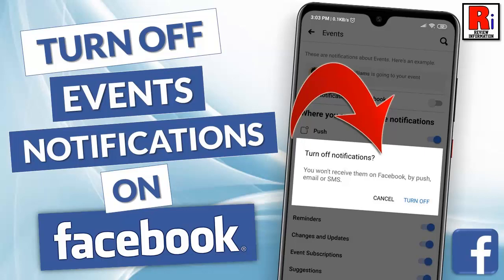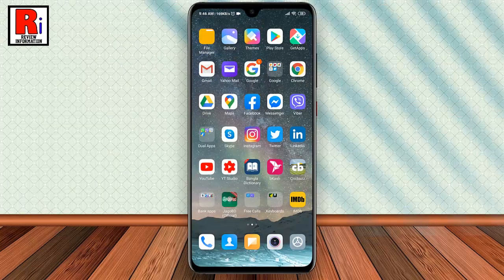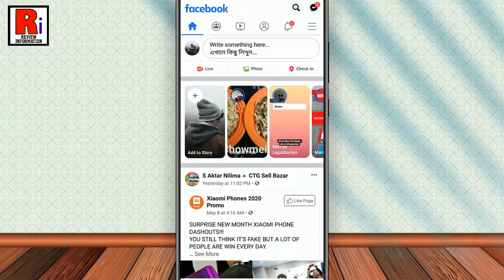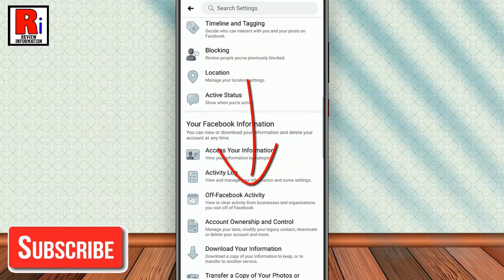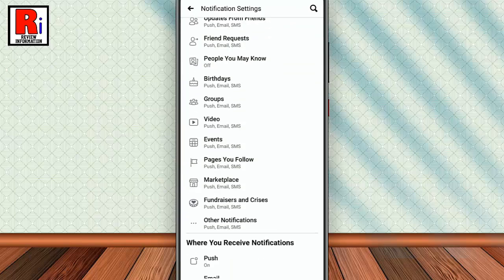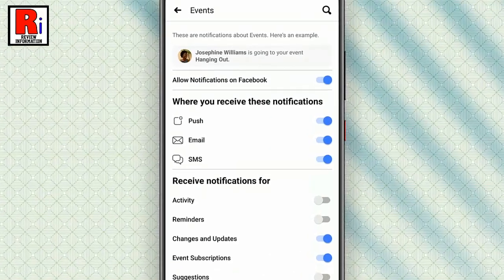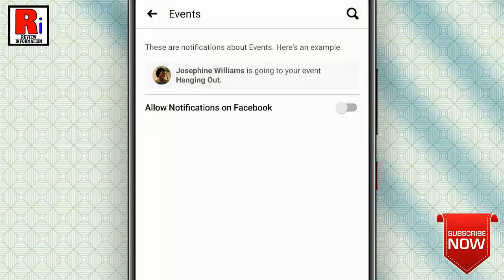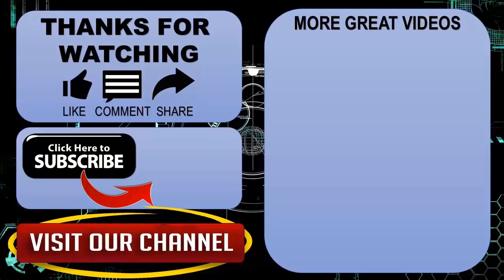How To Turn Off Notifications For Facebook Events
In This Video I Will Show You, How To Turn Off Notifications For Facebook Events.